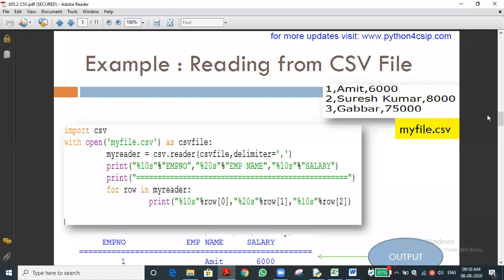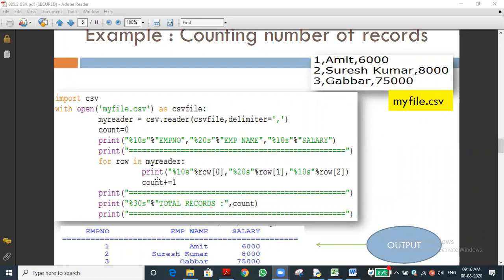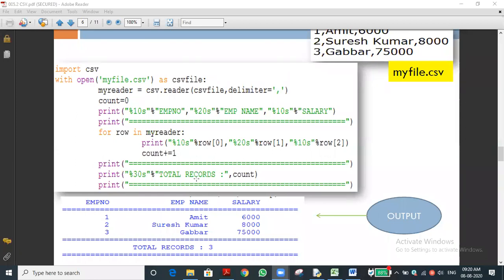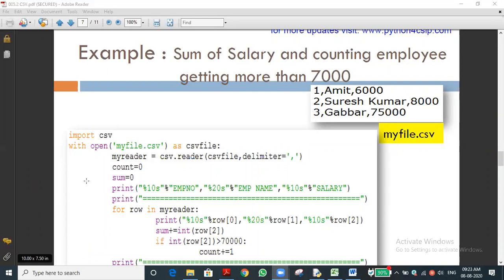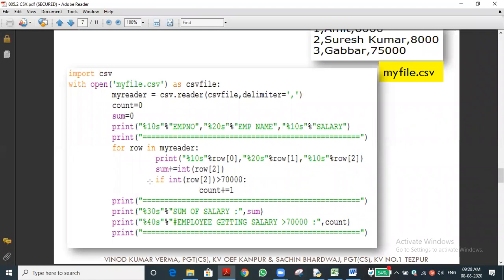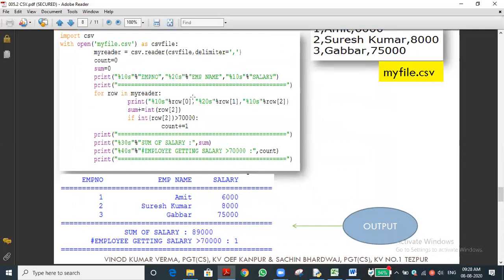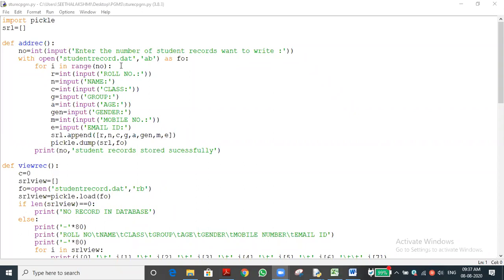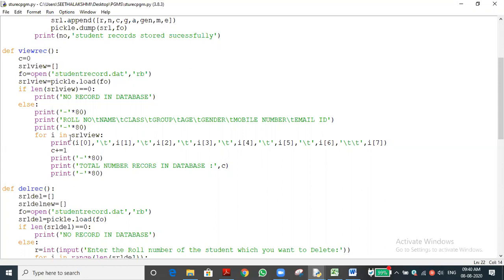FILE HANDLING CSV 3- NCERT AND COMMERCE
CLASS ON 8/8/20 FOR NCERT AND COMMERCE- FILE HANDLING-CSV-3.